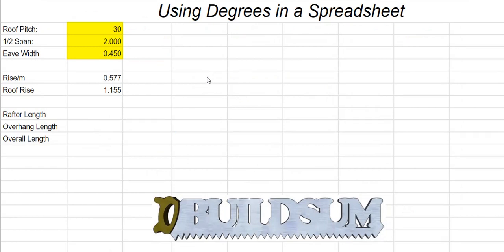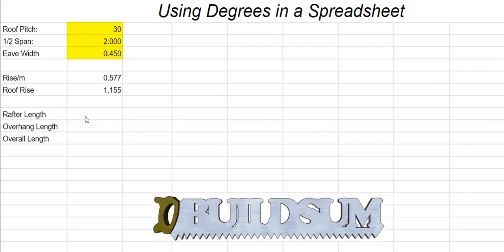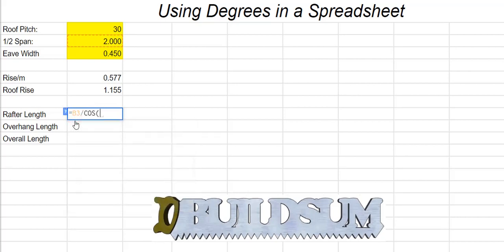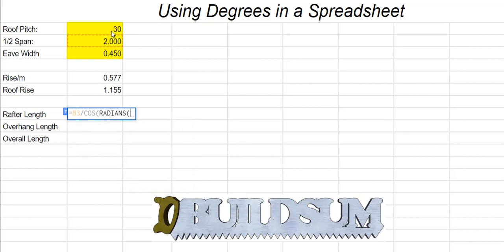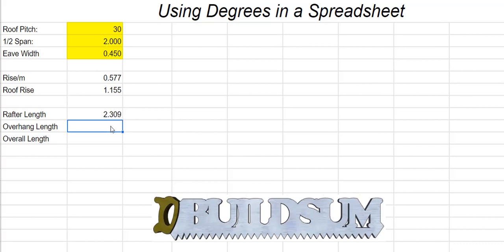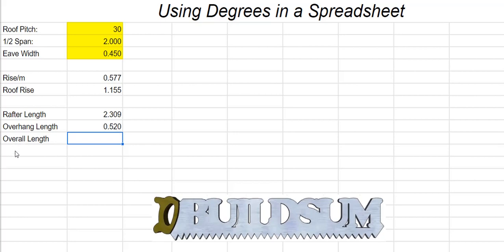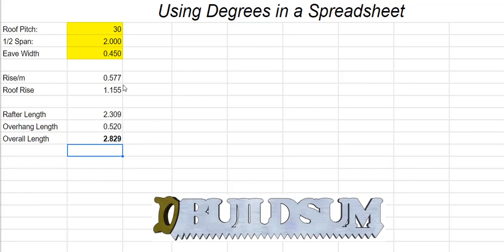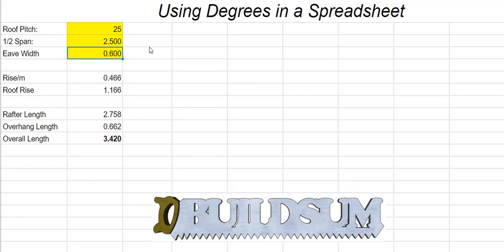Sheets / Excel for Builders, Degrees, Part 2 Rafter Length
In this video, we will look at how to use a spreadsheet to calculate the Length of a Rafter. This will use the Cos, and Radians functions to achieve the result.